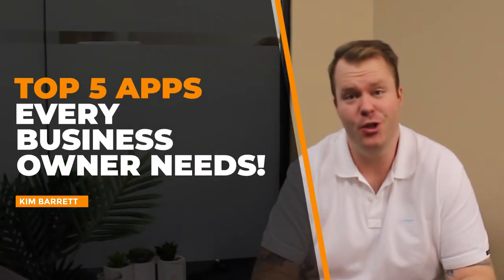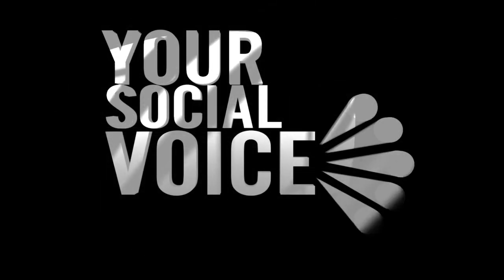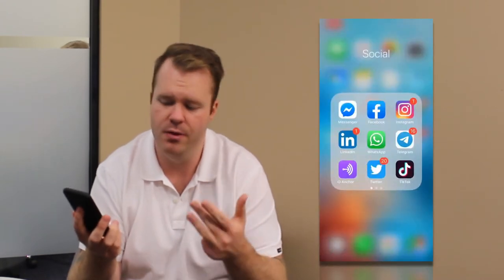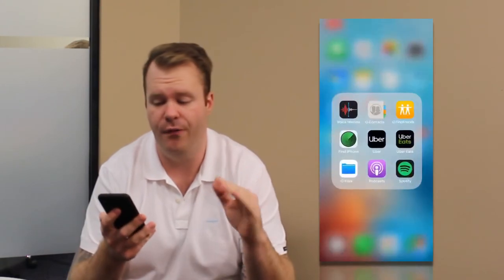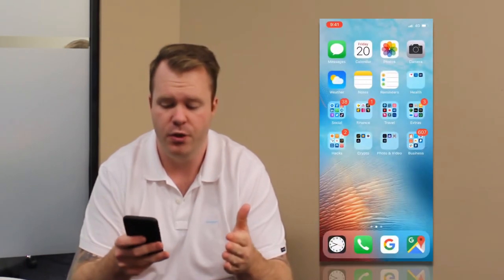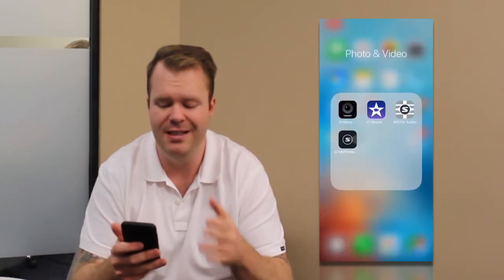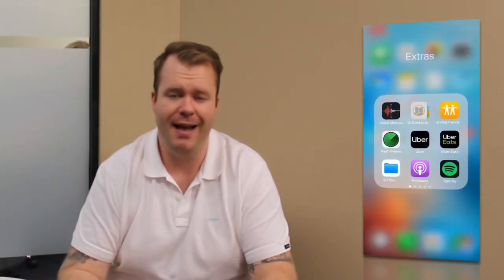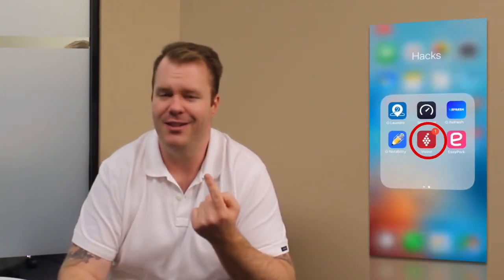Top 5 Must Have Apps for Business Owners! 📲🔥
We can all agree that a good portion of our day is consumed by apps. Whether it’s your hourly Instagram feed scrolling, your daily dive down the youtube rabbit hole or you’re simply obsessed with the latest mobile game you downloaded, spending time on an app is inevitable.⁣
However, choosing the type of Apps you spend your time on is entirely up to you...⁣
Not all apps are created equal, and today I'm revealing the Top 5 Apps that should be on your phone if you’re a business owner!!⁣

00:38 - Best tip for not letting notifications distract you!
01:29 - Top Social App you should have
02:10 - Top Finance App you should have
03:20 - Top Business App you should have
04:18 - Top "extra" App you should have
05:20 - Top "Hacks" App you should have